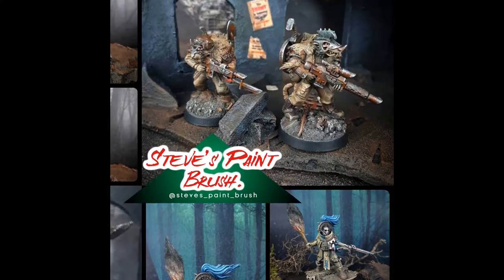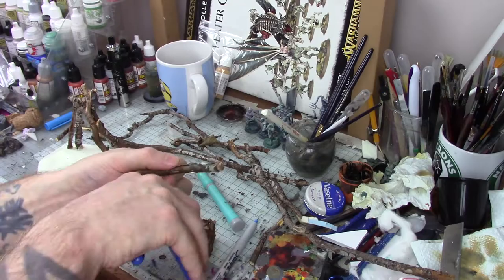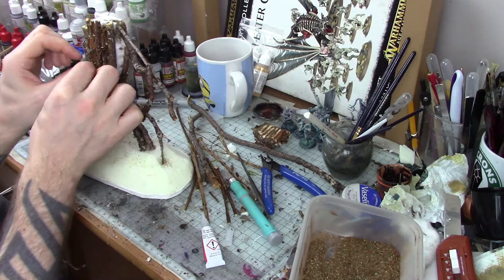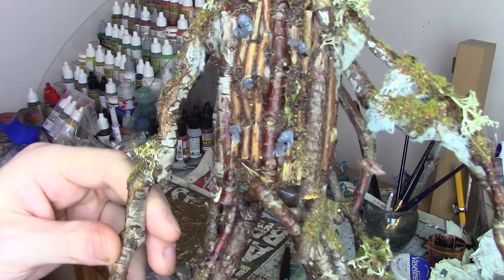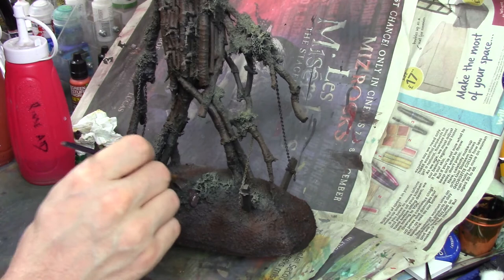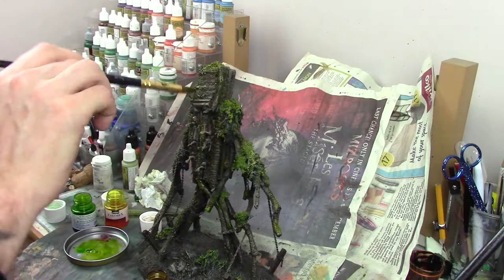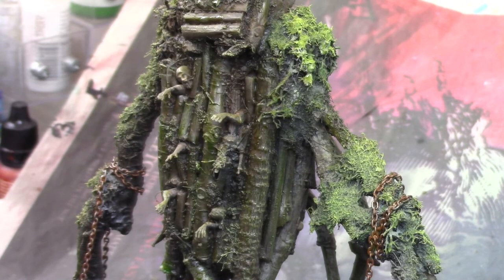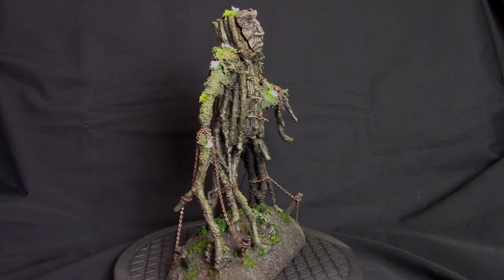Building the Wicker Man (Weald28)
In this video I show you how to scratch build and paint grimdark style Wicker Man terrain piece for use in your tabletop wargames or role-playing games such as Age of Sigmar, Mordheim, Warhammer Fantasy Battle, Dungeons & Dragons, Frostgrave or Rangers of Shadowdeep.

This build was inspired by the classic British horror film The Wicker Man, and made for use in Wead28

The Weald (Weald28) is an indie grimdark fantasy skirmish game I am helping to write. This would also be suitable for Age of Sigmar and other fantasy wargames.